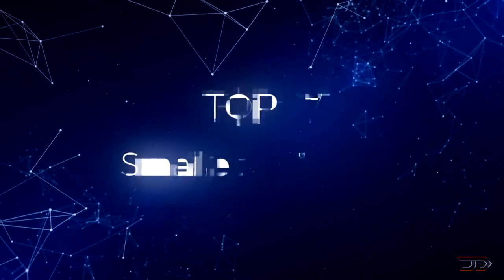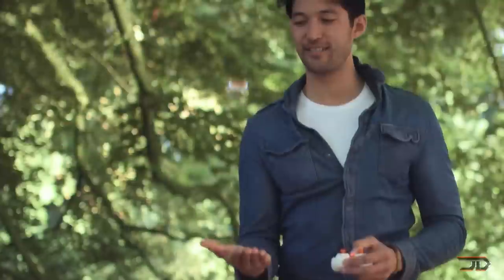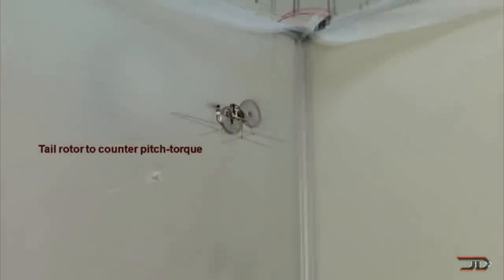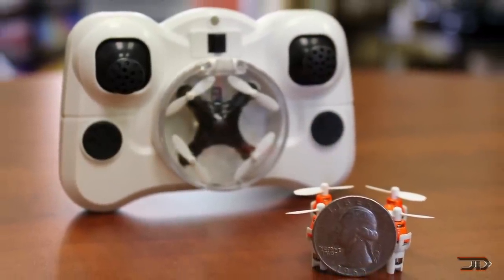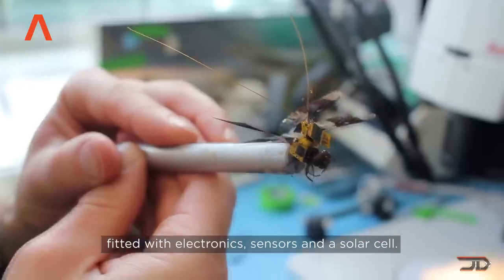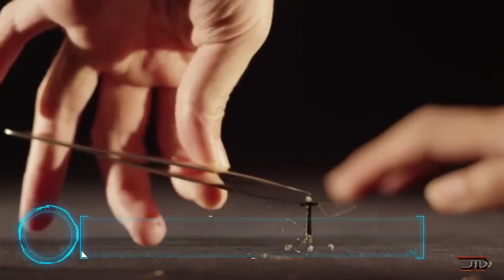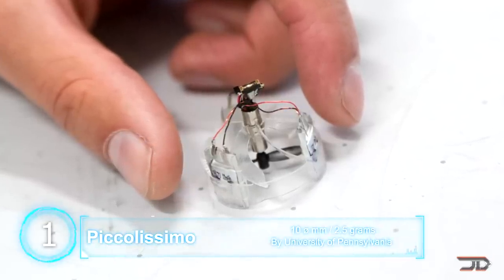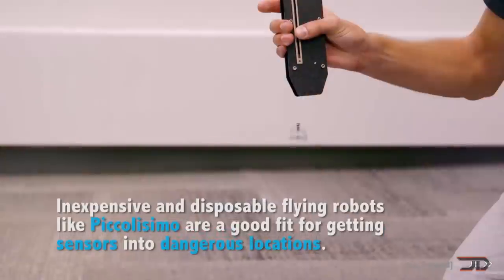TOP 7 Smallest Drones In the WORLD!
Sources & Credits:

7. McIntosh Drone

6. Skeye Nano 2 FPV

4. Aerius Drone

3. Dragonfleye

2. RoboBee